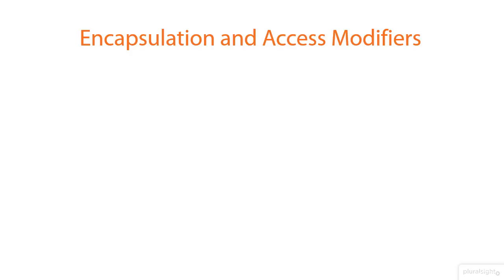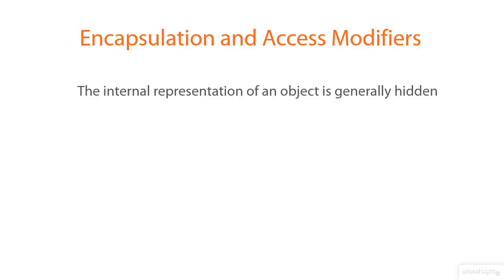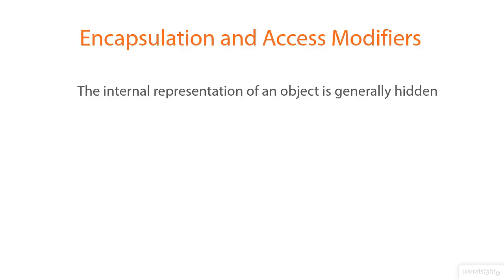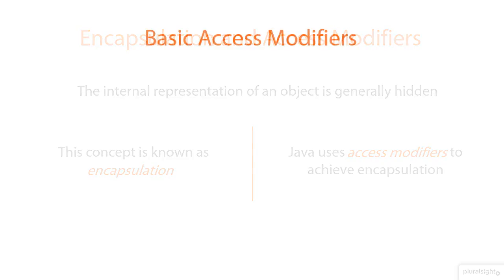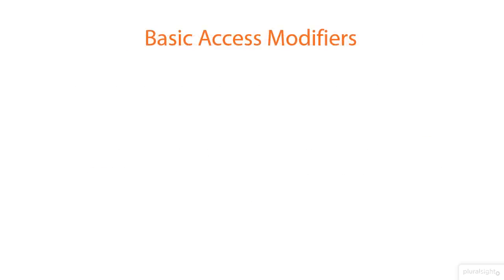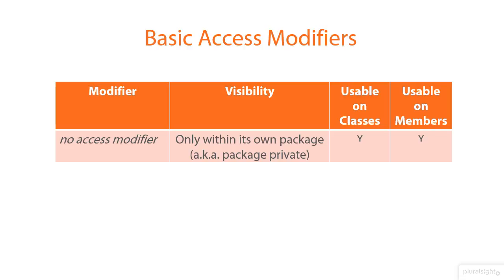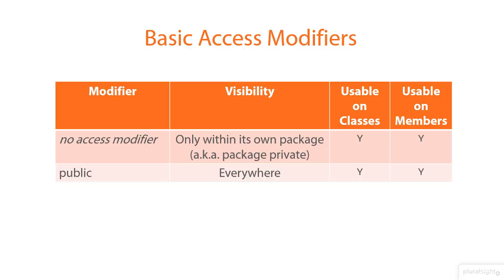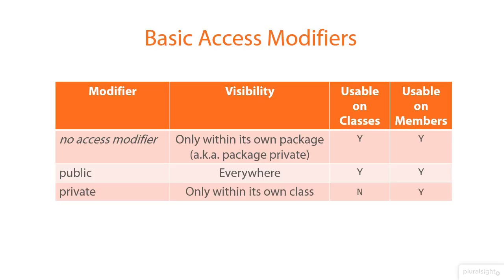05 04 Encapsulation and Access Modifiers